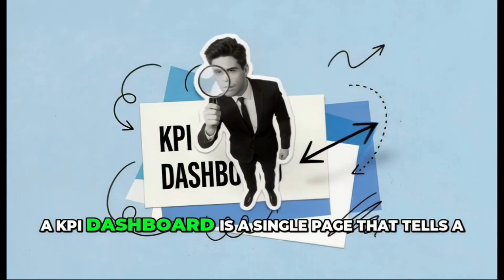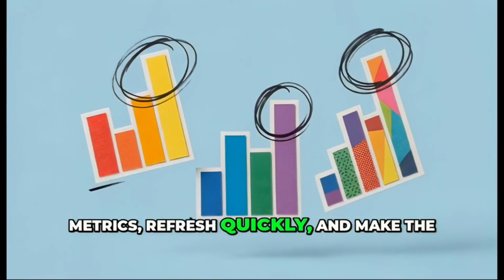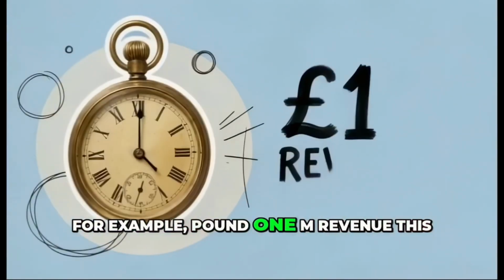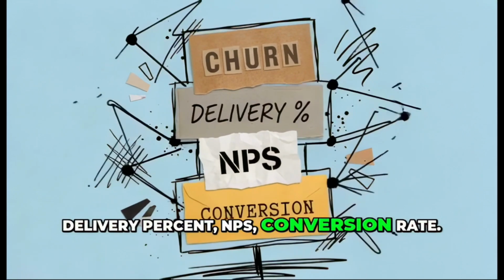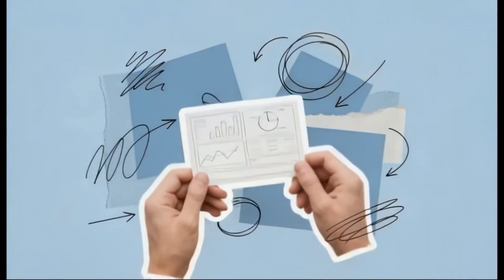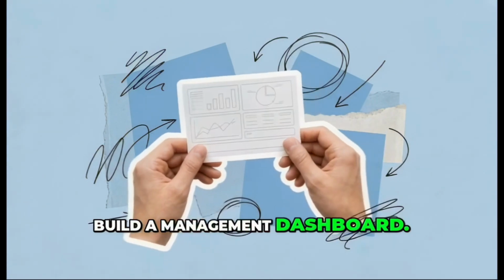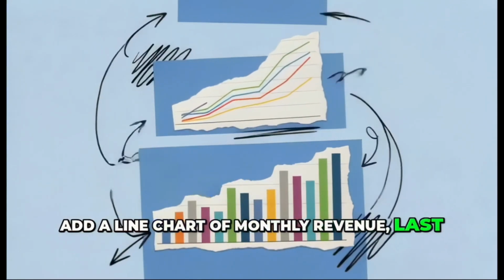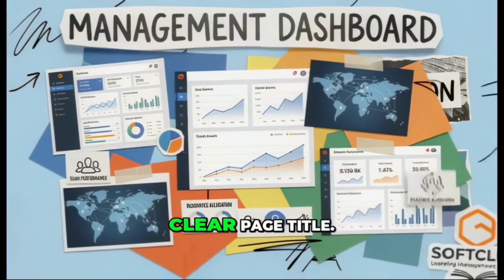Module 7 Lesson 2. Excel KPI Dashboards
A KPI dashboard is a single page that tells a manager how the business is doing right now. Good dashboards focus on a handful of key metrics, refresh quickly, and make the answer obvious without scrolling.

What Counts as a KPI:

A KPI (Key Performance Indicator) is a metric that:
Is tied to a goal (e.g. £1M revenue this quarter).
Is measurable and time-bound.
Drives decisions — if the number changes, someone acts.
Typical business KPIs: revenue, gross margin, customer acquisition cost, churn rate, on-time delivery %, NPS, conversion rate.

Anatomy of a Good Dashboard:

A clean KPI dashboard has four zones:
Top strip — headline KPI cards (4–6 big numbers with vs-target indicators).
Trend section — line or column charts showing the last 6–12 months.
Breakdown section — bar charts by region/product/team.
Filter controls — slicers and timelines on the top or side.

Building the KPI Cards:

Use large cell text and conditional formatting: Revenue (MTD) £128,540 +12% vs target ▲ (green if positive)
Merge a few cells for visual weight.
Use =TEXT(value,"£#,##0") for clean formatting.
Add an icon set conditional format on a "vs target" % cell for ▲/▼ markers.

Connecting Multiple Charts
Build all charts from the same source Table, and use one set of Slicers with Report Connections to drive every chart at once.

Refresh and Reliability:

A dashboard is only useful if it's current:
Source data should live in a Table so it auto-extends.
Put the data refresh button (Data → Refresh All) somewhere obvious if you use Power Query.
Add a Last refreshed: =NOW() timestamp that updates on refresh.

Try This
Build a management dashboard:

Create 4 KPI cards: Revenue, Orders, Avg Order Value, % vs Target.
Add a line chart of monthly revenue (last 12 months).
Add a bar chart of revenue by region.
Insert Slicers for Region and Year, connect them to every Pivot/chart.
Apply a consistent colour scheme and a clear page title.